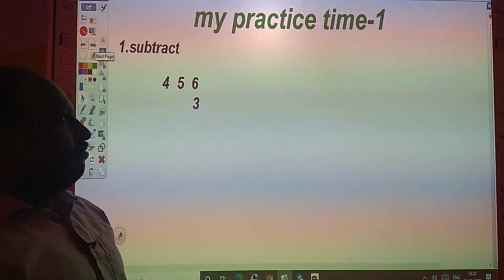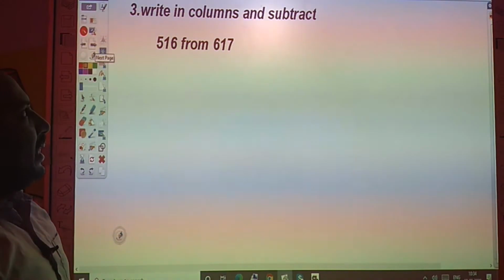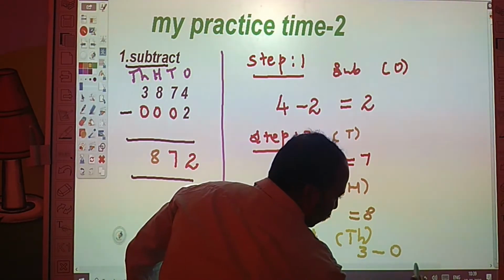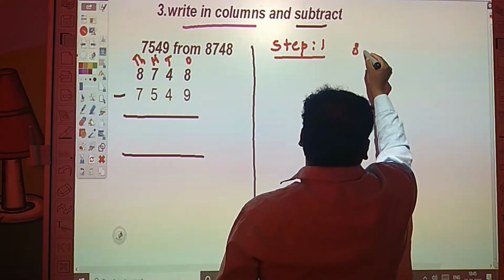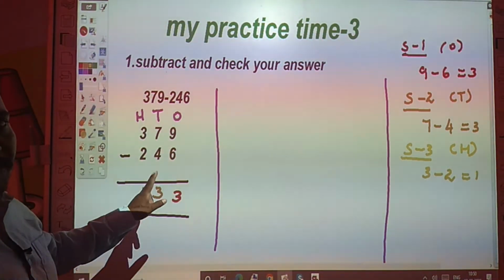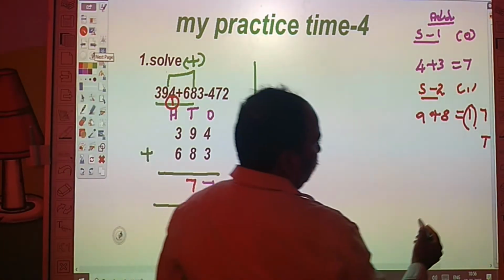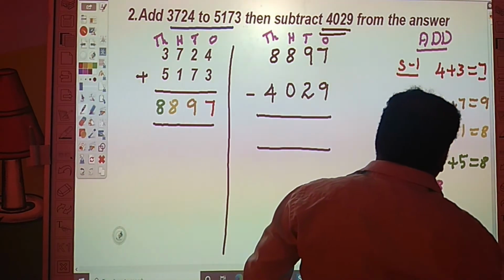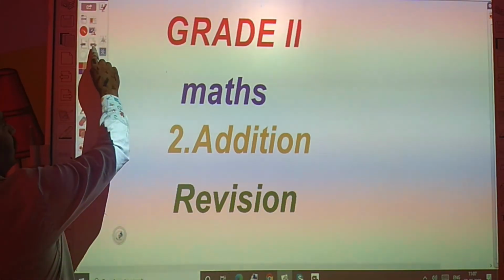Grade 3 Maths Revision | Chanakya International School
Topic :
Subtraction